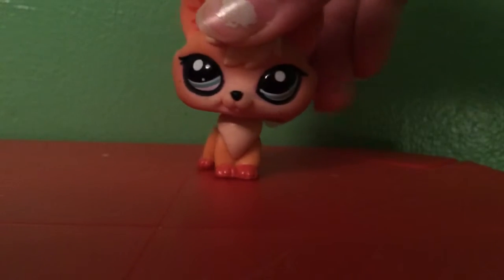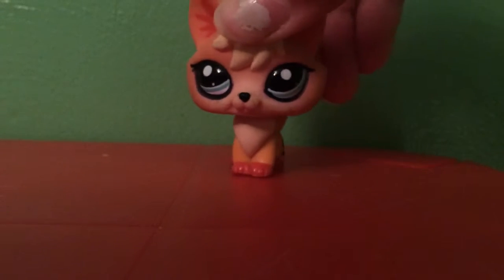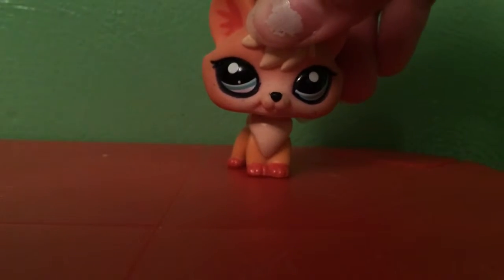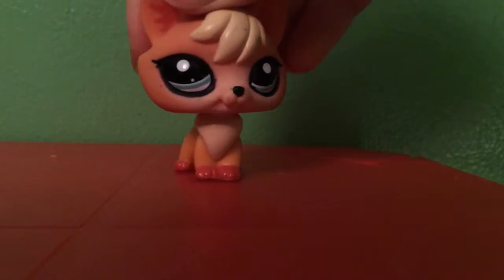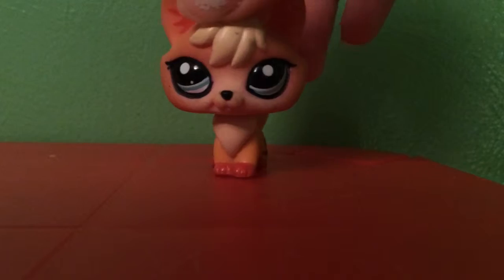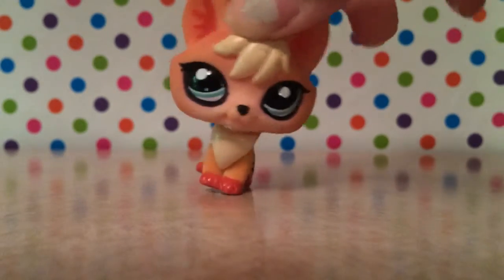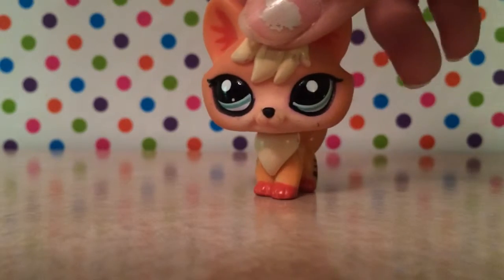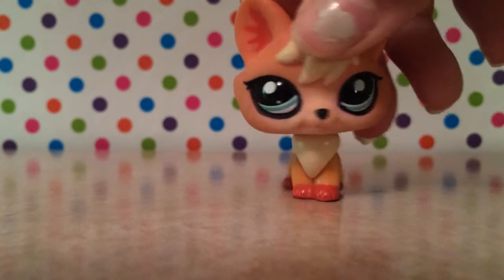How to make an LPS set!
You will need a table top or a dresser, a pair of scissors, and some contact paper. Instructions are in the video!